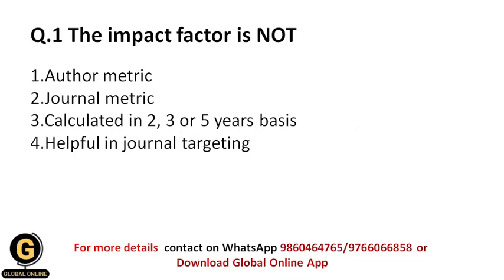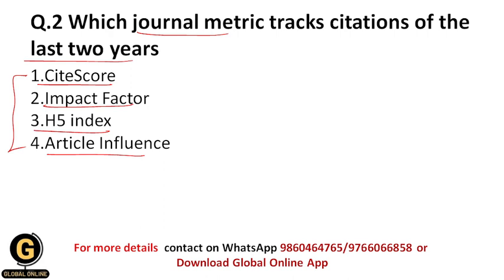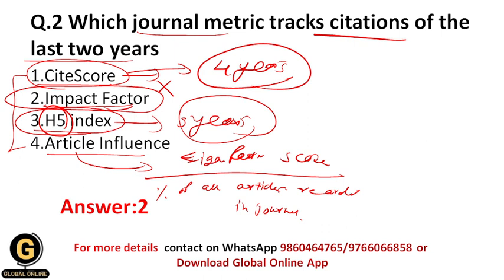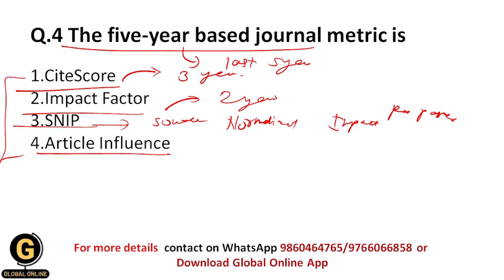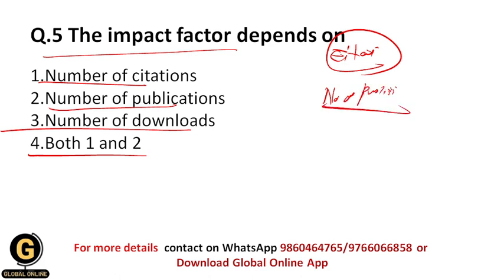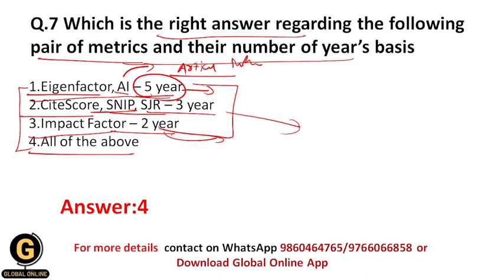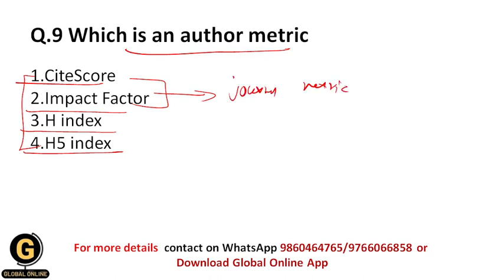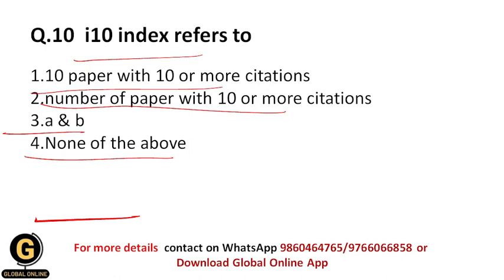Impact Factor In Research MCQs|PhD Entrance Test At Anna University 2023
In this session, I have explained impact factor, journal metric and author metric by using MCQs.
Hello Aspirants,
Anna university PhD Application notification 2023 is out.  Examination date is 7th May 2023. Exam will have
25% part of research methodology(part 1) and 75% part of core subject(part 2)
1. Full Syllabus Notes,
2. Full syllabus Test Series
3. 1500+ MCQ Set with answers
4. Full Syllabus Video Lectures

Online Courses available on Global Online University app:

           1.UGC NET ECONOMICS
           2.UGC NET COMMERCE
⏩ KSET
⏩ APSET
⏩ MHSET Chemistry
⏩ MHSET Economics
⏩ MHSET Commerce
⏩ MHSET Management
⏩ TNSET Paper 1
⏩ TNSET Chemistry
⏩ TNSET Economics
⏩ TNSET Commerce
⏩ TNSET Management